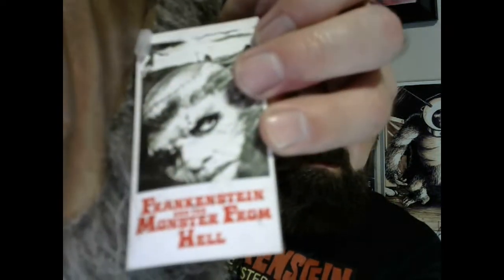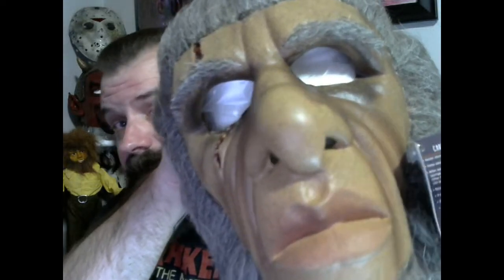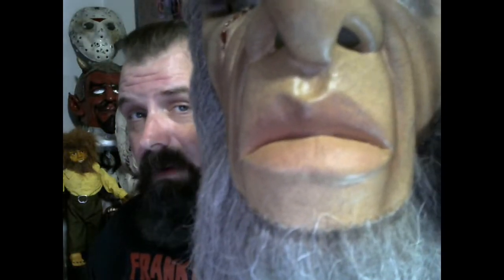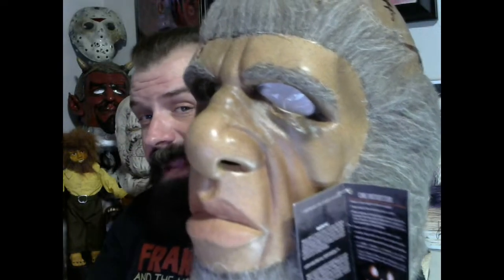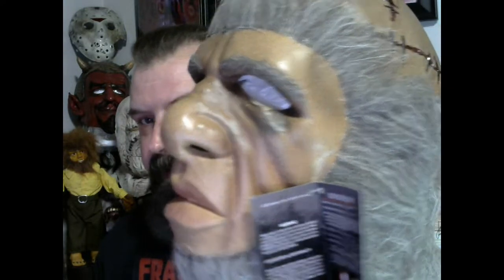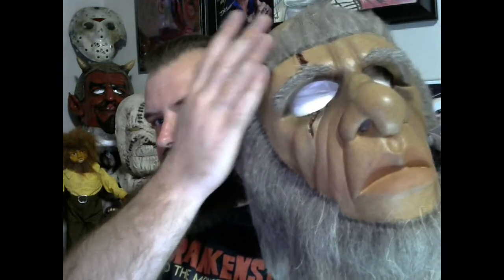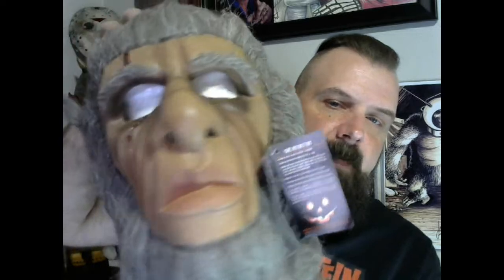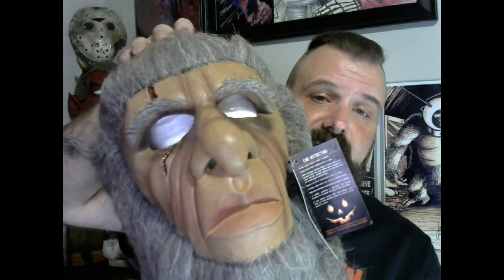The Bearded Weirdo's Monster from Hell mask review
Today we will be looking at the new Trick or Treat Studios Monster from Hell mask from the Hammer Films collection.